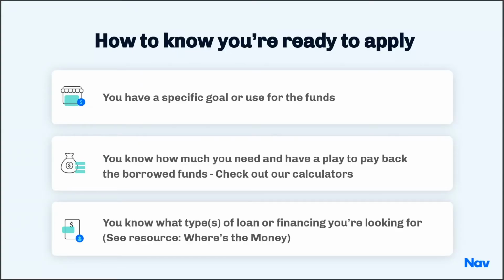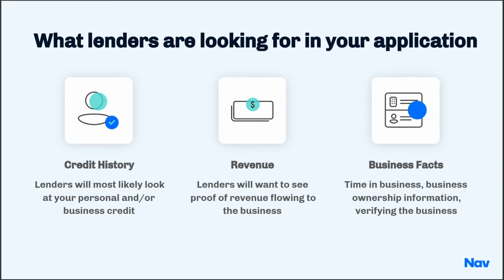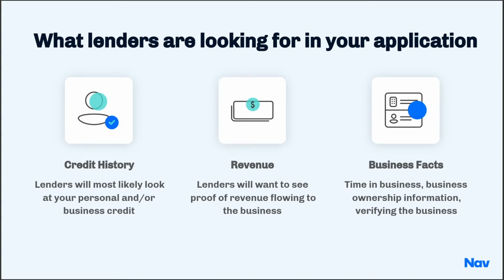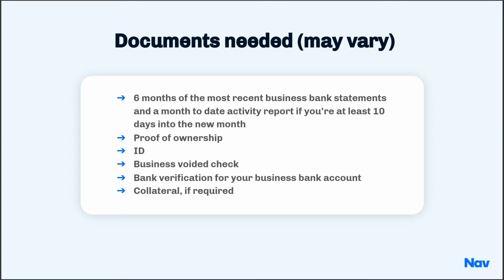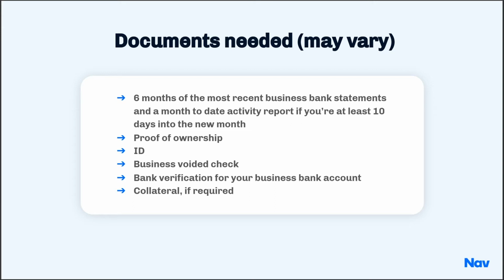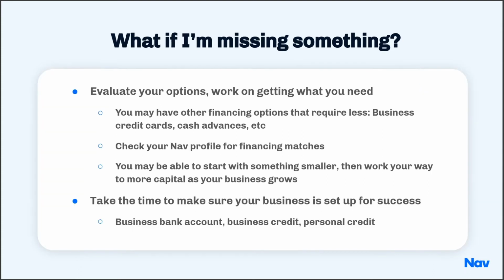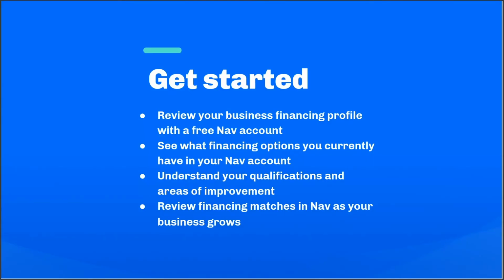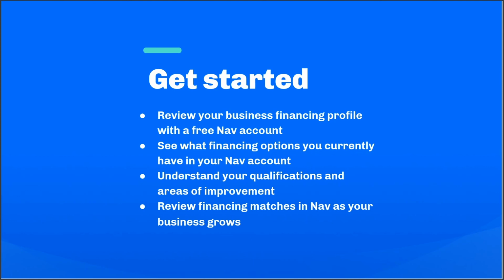How to Prepare for a Business Loan Application: What Documents Do You Need?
Learning how to apply for a small business loan or other business financing can not only help you get the right loan for your business but can also assist in deciding whether it’s the right move in the first place. The steps to prepare for a business loan application are fairly universal, but the documents needed for an application can vary.

In this webinar, we'll walk through the steps to prepare for a business loan application and provide information on what types of documents you may need. You'll walk away from this webinar more confident about whether you're ready to apply for financing right now and what steps you may need to take to help you get approved.

0:00 Introduction
0:44 How to know you're ready to apply
5:13 What lenders are looking for in your application
10:23 Documents needed
17:17 What if I'm missing something?
20:48 Get started